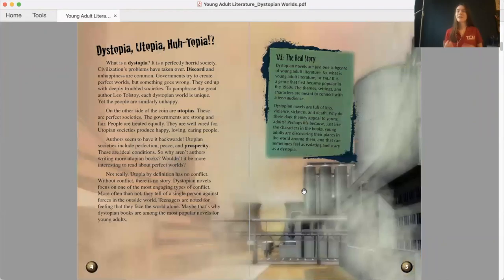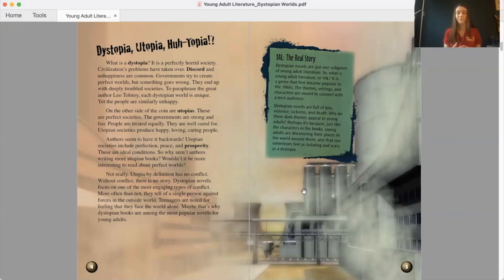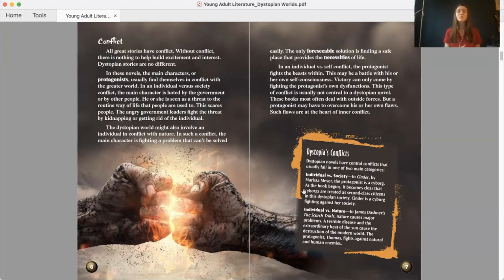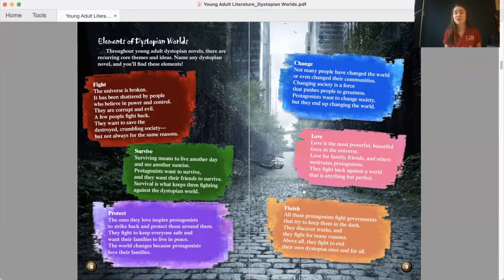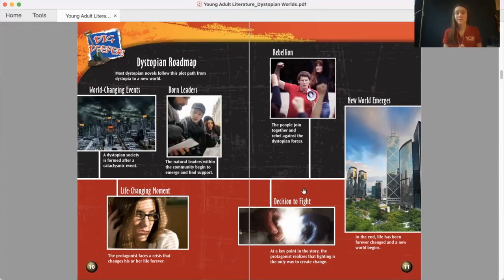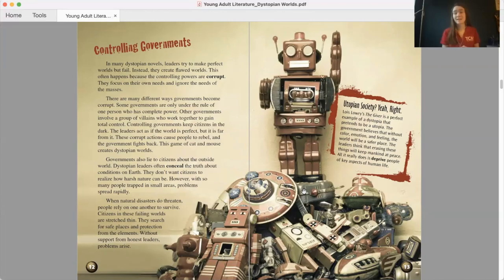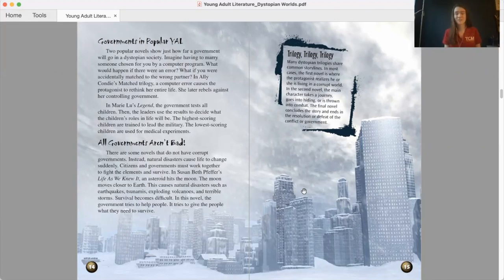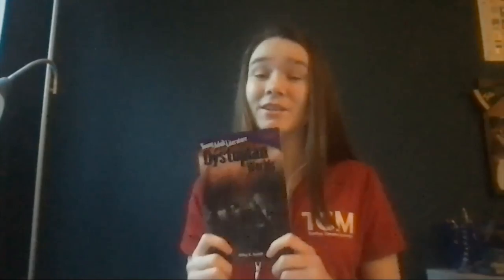Young Adult Literature: Dystopian Worlds Read-Aloud — FREE Bonus Resources Included!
Grade Levels: 5-8, Interest Grade Levels: 5-8

Have your child or students follow along with this read-aloud video of our reader. Take a look at the rebellious teens who have stood up against dystopic societies with Young Adult Literature: Dystopian Worlds.

Click on the links below for additional FREE resources:

• Grades K–2: Your Guide to Superheroes eBook and lesson
• Grades 3–5: We the People: Civic Values in America eBook and lesson
• Grades 6–8: The Hidden World of Toilets: Volume eBook and lesson
• The Cat in the Hat: An Instructional Guide for Literature
• Green Eggs and Ham: An Instructional Guide for Literature